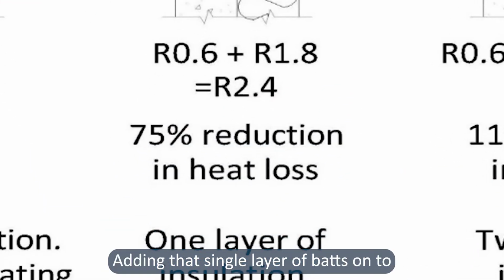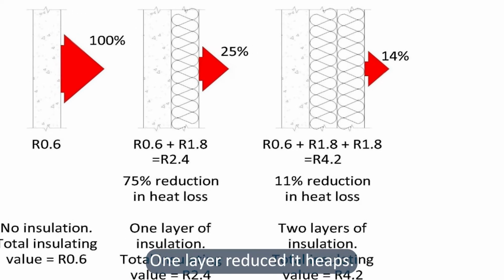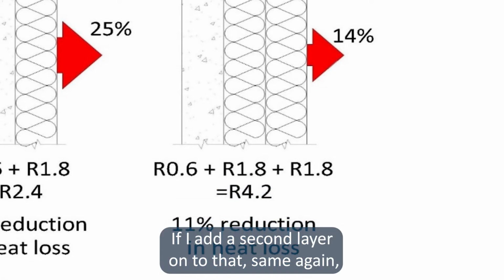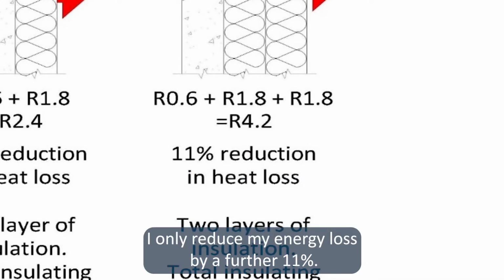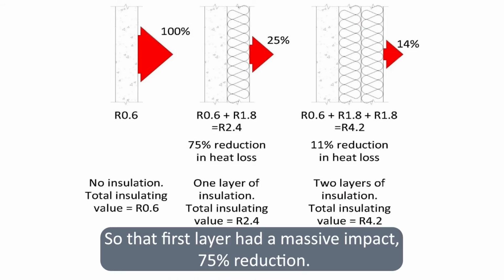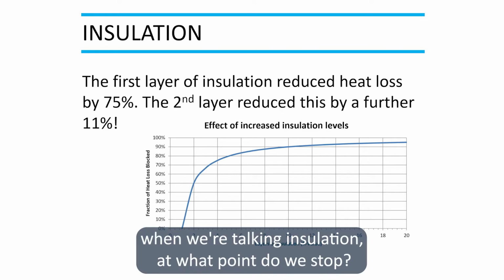Episode 4 Insulation and the Puffer Jacket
- Insulation and R-Values 🥶🥵
- Diminishing returns of increasing R-Values 📈📉
- The puffer jacket 🧥
- Modeling 💻🍃